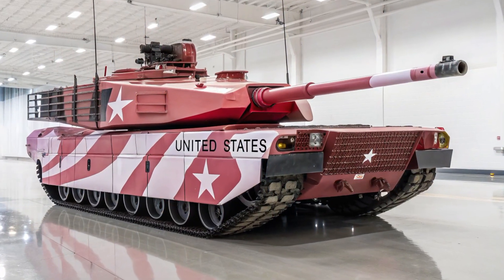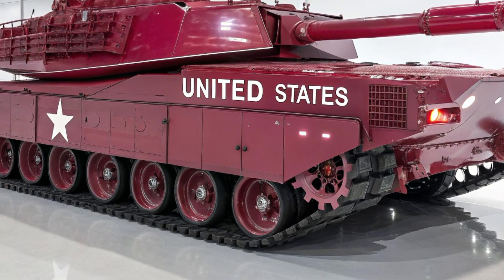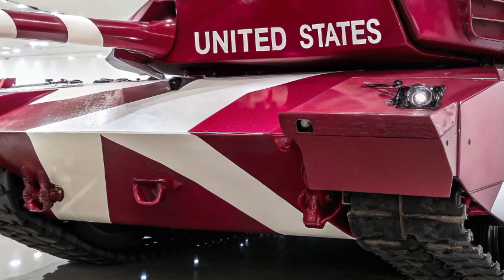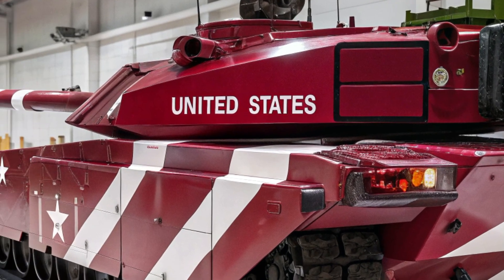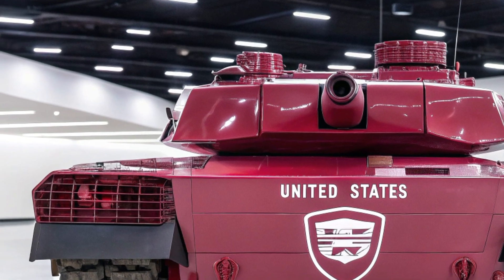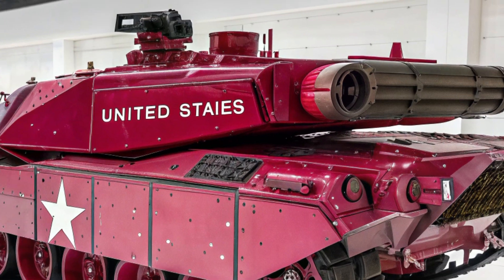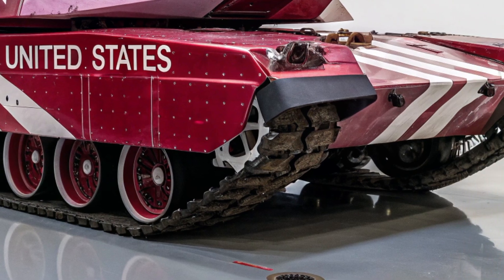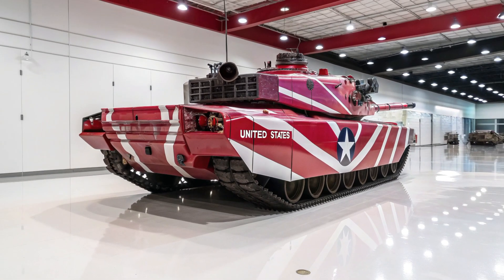M8 Abrams 2026 – America’s Most Advanced Tank Ever Built 🚀🔥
description.

The M8 Abrams 2026 is not just an upgrade—it’s a revolution in armored warfare. With its 130mm cannon, AI-driven defense systems, hybrid engine, and next-generation modular armor, this tank is designed to dominate any battlefield. In this video, we reveal everything you need to know about the future of American armor and why the M8 Abrams 2026 is considered unstoppable. Watch till the end to see how it changes the game for modern warfare.